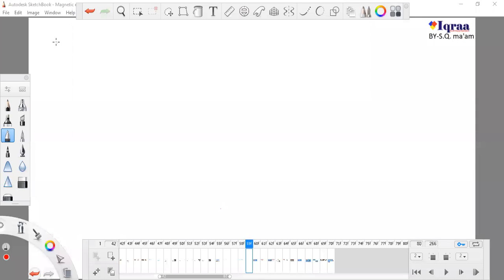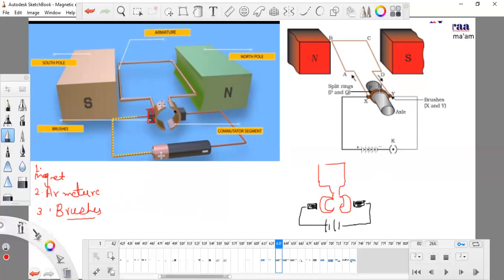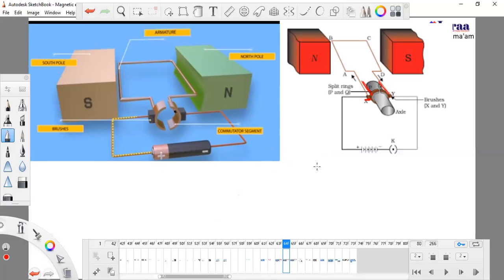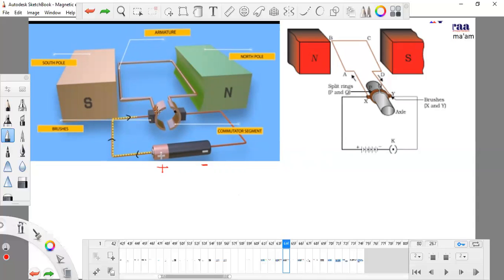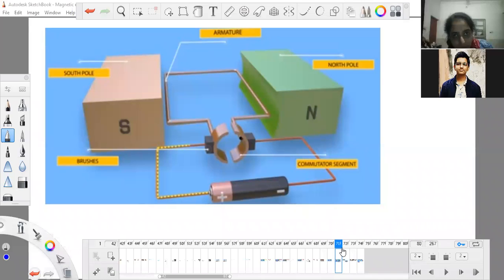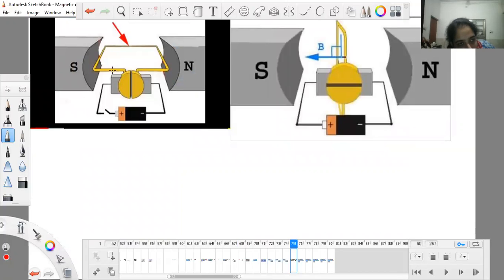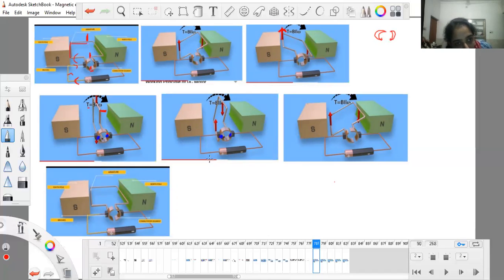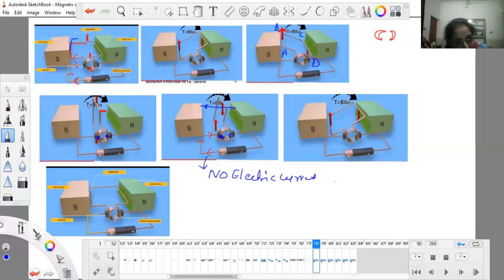Magnetic Effect Of Electric Current 10 For X Class